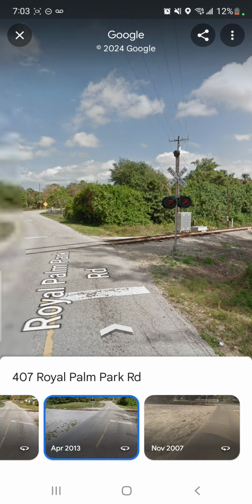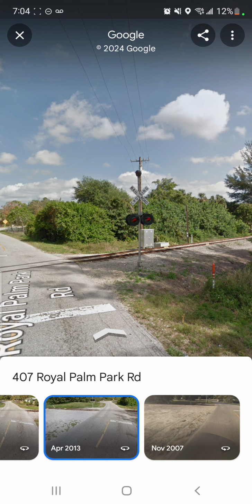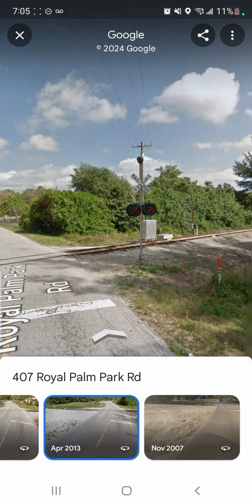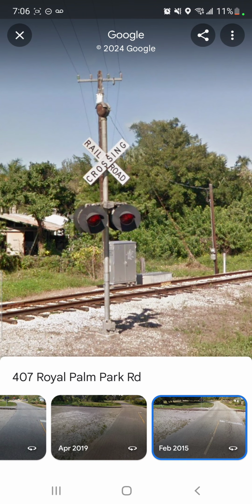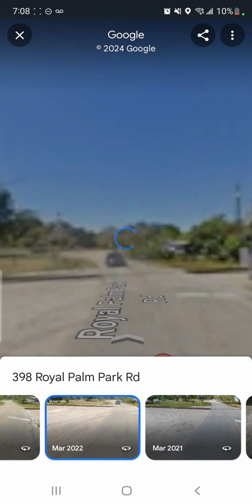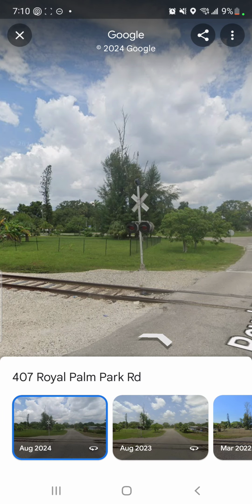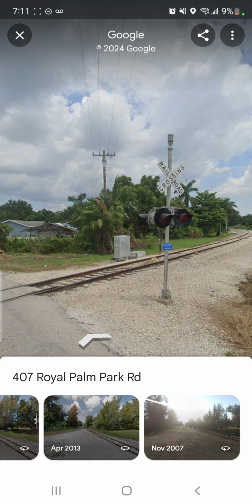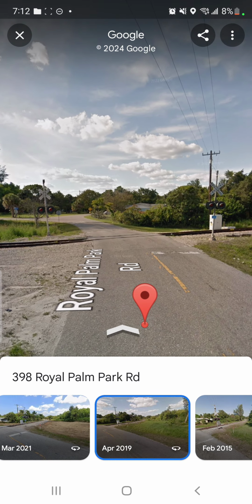Royal Palm Park Rd. Crossing info Review (Digital)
Filmed:
- Sun, Sep 15, 2024.

- The main topic of this is mainly the mechanical bells timeline journey, so stick with me on this.